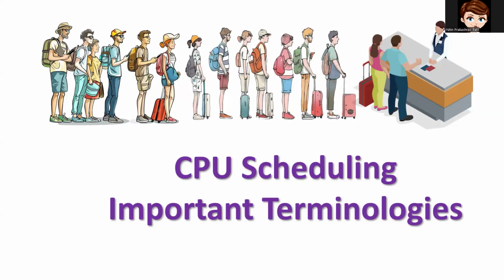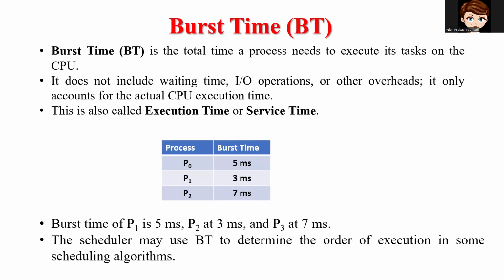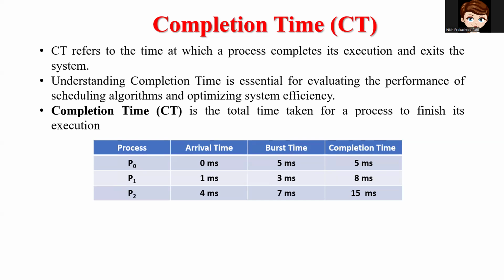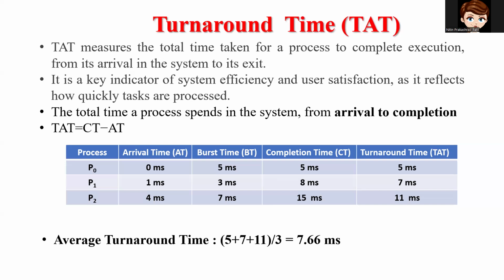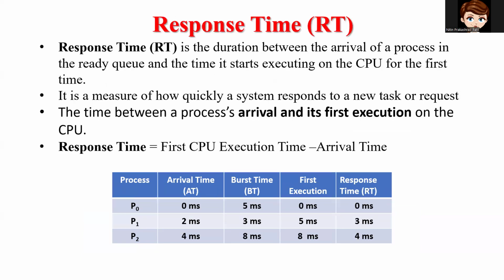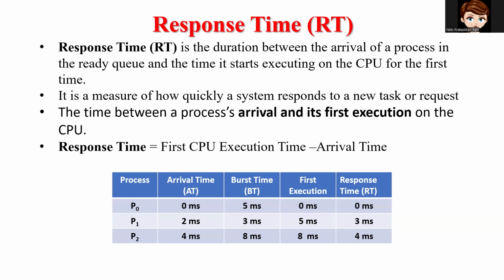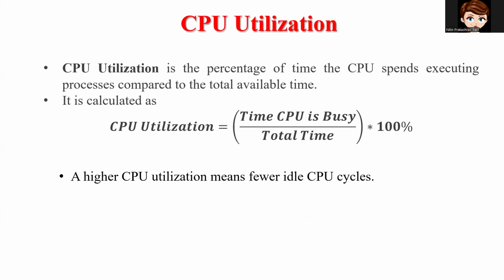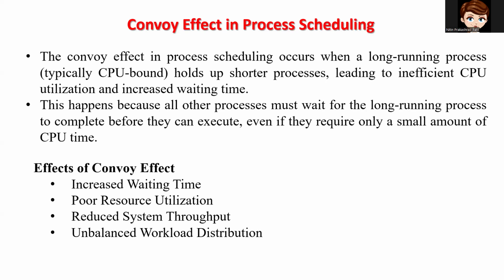Process Scheduling Terminologies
In Process Scheduling by an Operating System (OS), several key terminologies are used to describe various concepts and mechanisms. This Video addresses some of the most important ones